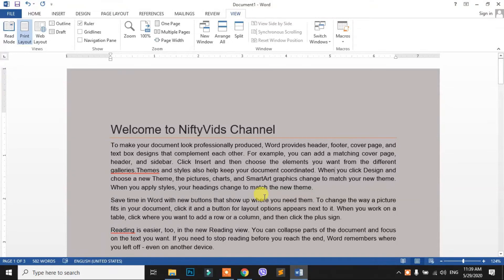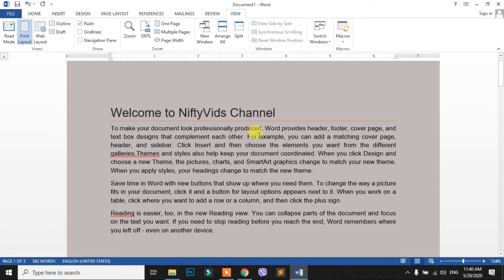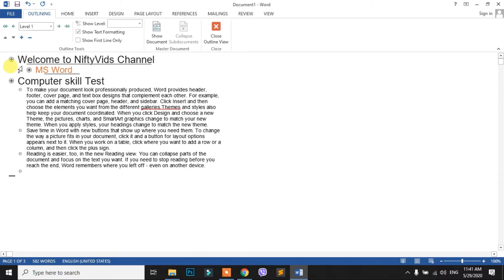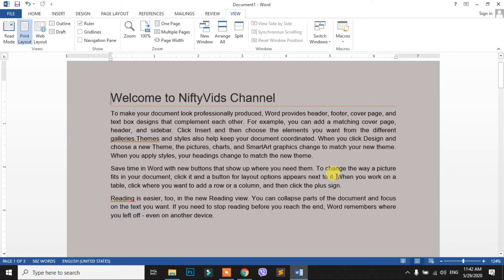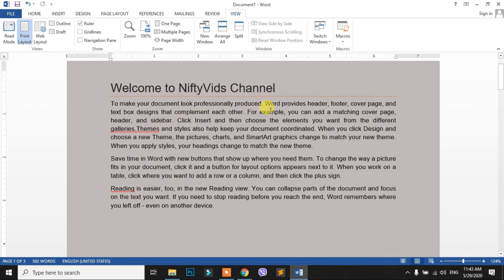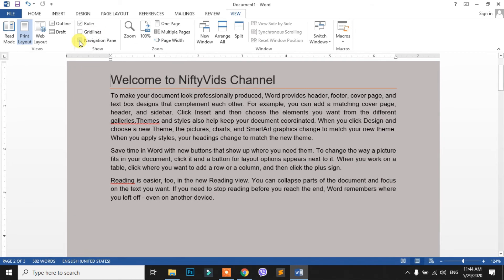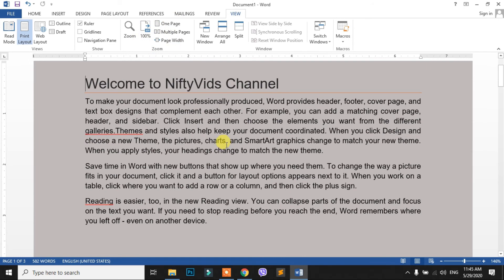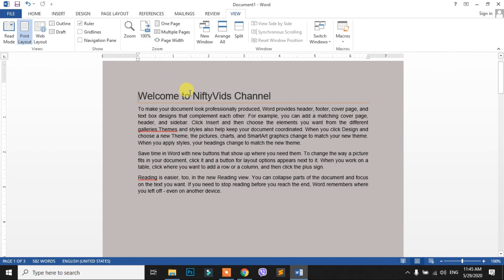loksewa computer skill test ms word (views, show, zoom)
loksewa computer skill test ms word (views, show, zoom) presents how to use views, show, zoom options.
NiftyVids Channel बाट संचालित कम्प्युटर सीप परीक्षण Tutorial Video हरुको मद्दतले तपाईहरुलाई लोक सेवा आयोगबाट संचालन हुने, लोक सेवा आयोगका विभिन्न पदहरु, त्यस्तै विभिन्न सुरक्षा निकाय तथा अन्य संगठित संघ–संस्थाका विभिन्न पदहरुका कम्प्युटर सिप परीक्षण परीक्षा लगायत अन्य दैनिक जीवनका कामहरुलाई सहज र सरल तवरले गर्न सक्षम बनाउने छ भन्ने विश्वास लिएका छौ । NiftyVids Channel मा तपाइहरूले 0 level बाट नै सम्पूर्ण Skill हरू निशुल्क रूपमा सिक्न सक्नुहुनेछ ।
how to use preeti font in ms word
format of nepali typing
how to type nepali in laptop
ms word tutorial in hindi
excel training in Nepal
computer basic course notes in nepali
ms word 2019
Microsoft word tutorial,
ms word tutorial in nepali
excel training in nepali
powerpoint nepali
computer skill test for kharidar,
computer skill test question,
computer skill text question,
loksewa computer operator,
computer skill test for loksewa,
computer skill test questions with answers,
computer skill test exam,
loksewa aayog computer practical in interview exam,
computer skill test,
iq tricks in nepali,
computer operator,
banking tayari nepal,
lok sewa guide,
loksewa tayari in nepal,
niftyvids,
भिडियाेसँग सम्बन्धित कुनै प्रतिक्रिया, राय, सुझाव छन् भने कमेन्ट गर्न नविर्सनुहोला Thank You